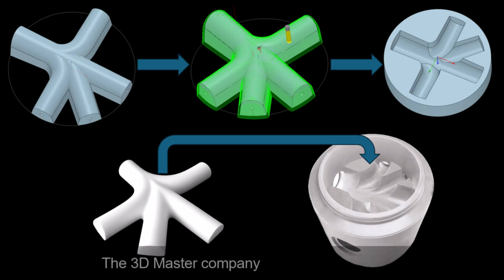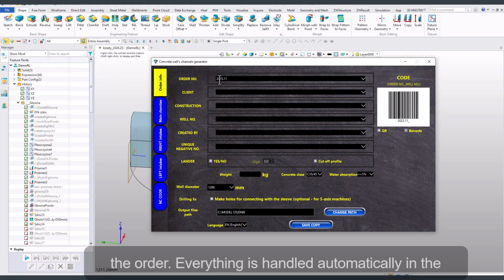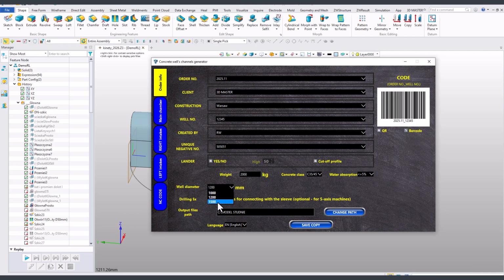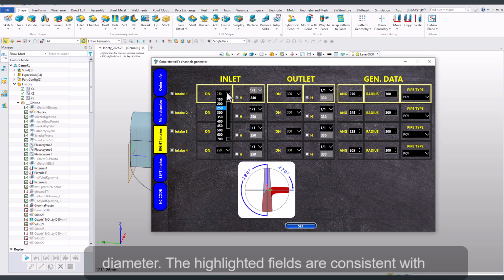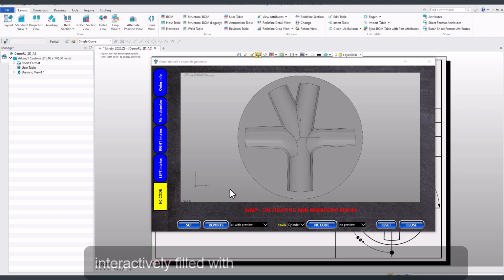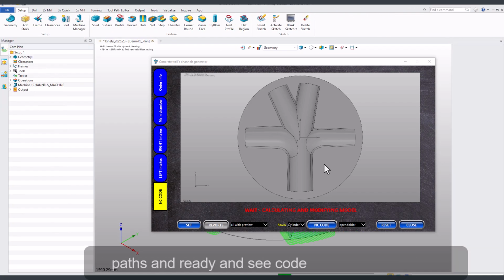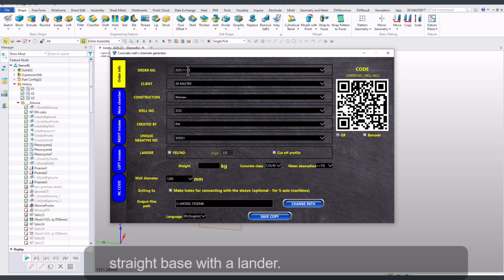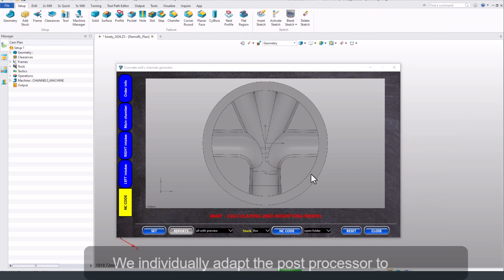Concrete well's channels (chambers) generator in ZW3D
An extension for ZW3D, allowing the generation of 3D models of concrete well's channels in accordance with standards and requirements, extended with generation of drawings and documentation (reports and labels) as well as CAM operations and ready-made NC code for machine tools.